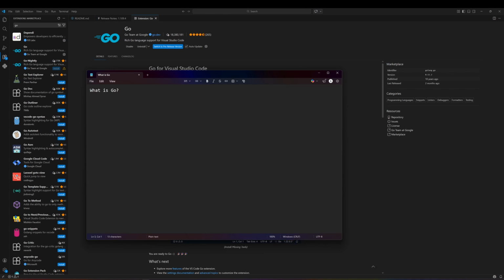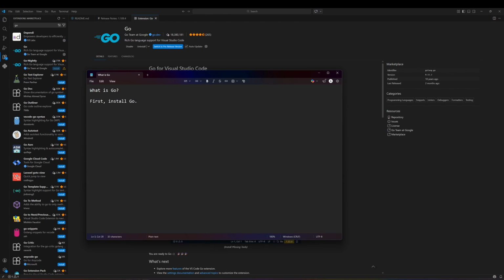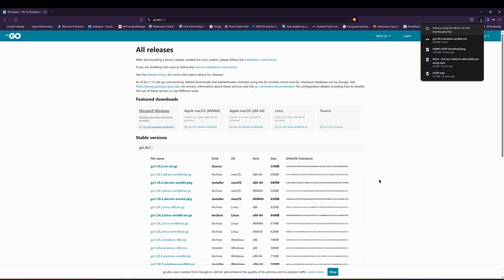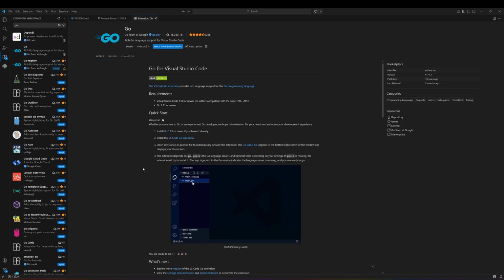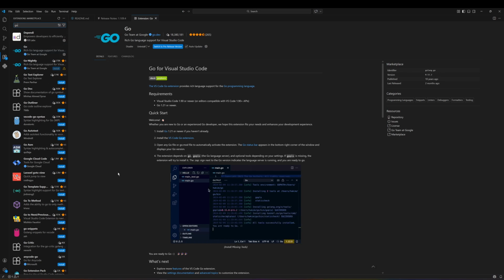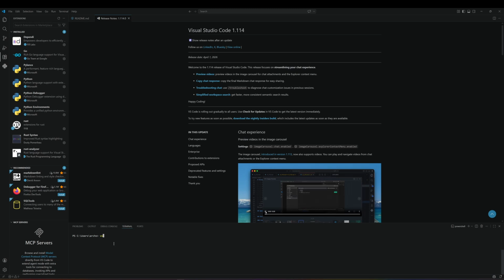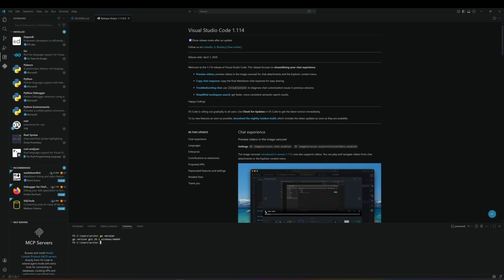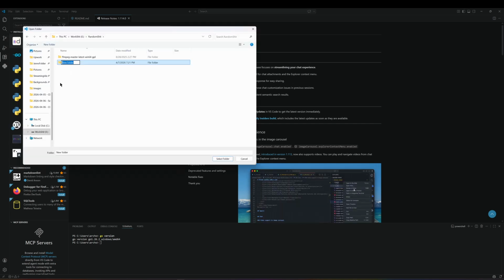Learning GoLang with an ASMR relaxing twist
Let's learn GoLang. I ask myself "Is GoLang easy to learn?" Well let's find out, but we'll be learning GoLang with ASMR together (I'm a noob too, so it's a collab journey). Instead of watching a video while trying to fit it into your busy schedule, learn GoLang while relaxing to ASMR. I mix some head scratches and keyboard typing while we start our journey to programming in GoLang.

This is Episode 1 where we install what is necessary to code in GoLang and configure our environment.

00:00 - Intro with me rambling lol
01:20 - What is Go / GoLang and why learn it?
03:06 - Install Go / GoLang
05:23 - Install GoLang VSCode extension
05:58 - Our first GoLang troubleshooting issue
07:47 - Make first GoLang application (Hello World)
11:18 - Open first GoLang file and write some code for our Hello World script
15:17 - Running our first Hello World app in GoLang
18:15 - Try to break it to see a compiler error